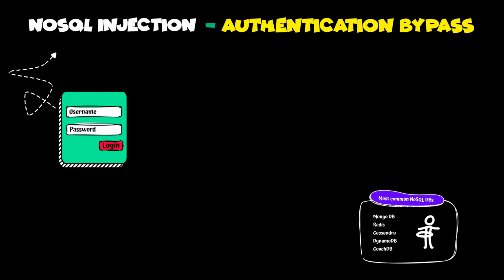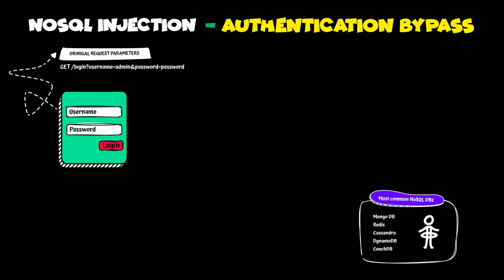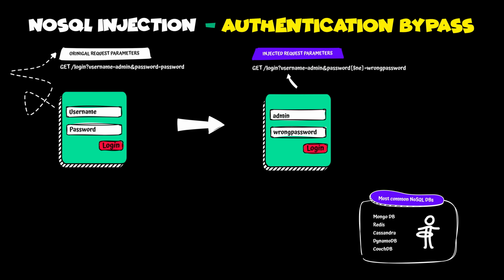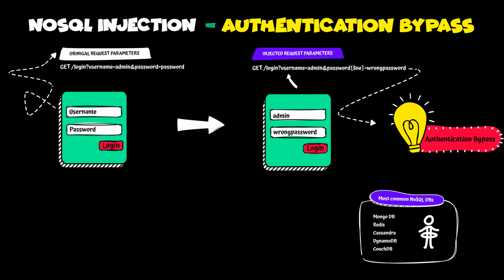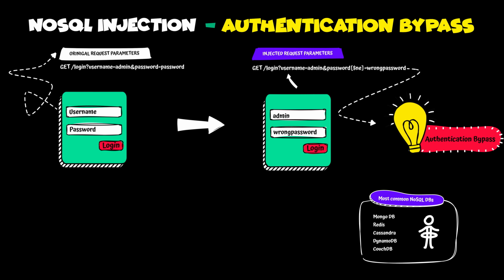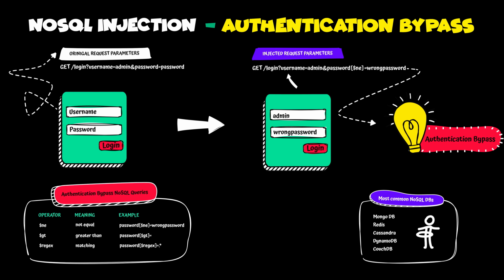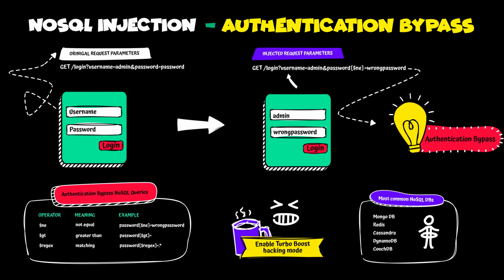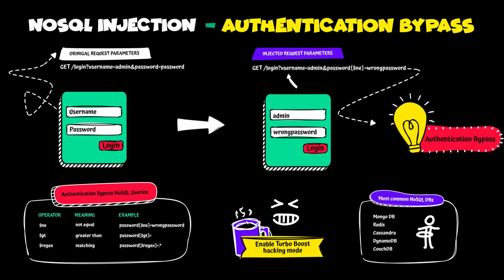Simple Login Bypass with NoSQL Injection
Almost every application has a login page. They may be implemented differently, but the core functionality is always the same. There's a well-known set of vulnerabilities that are worth testing on any login form, and NoSQL injection is one of them.

NoSQL injections are just as dangerous as SQL injections, but they work differently. If the application you're testing uses MongoDB, Redis, or DynamoDB, this is a vulnerability you can't afford to overlook. Like most injection attacks, NoSQL injections exploit improper input sanitization — when user-supplied data isn't validated or filtered correctly, attackers can manipulate queries and gain unauthorized access to data.

0:00 Intro
0:09 Most common NoSQL databases
0:14 Disclaimer
0:27 NoSQL injection simply explained
1:09 NoSQL operators and bypass quries
1:40 Full cheat sheet